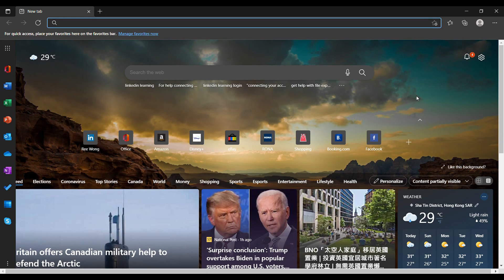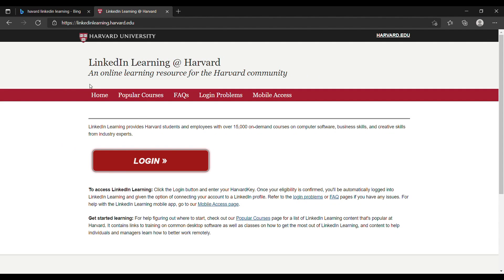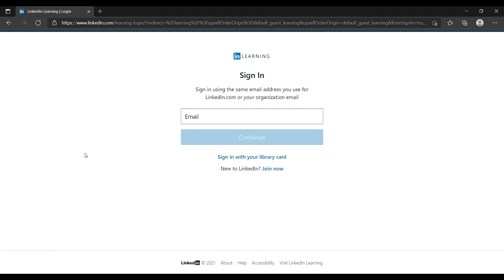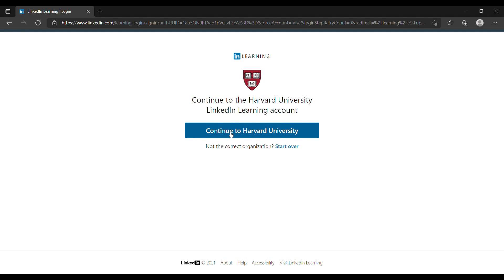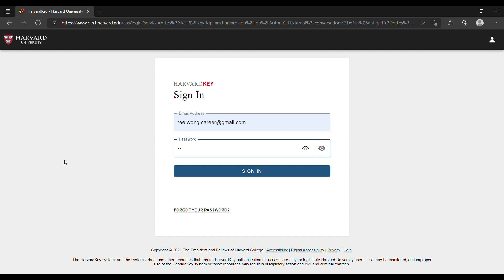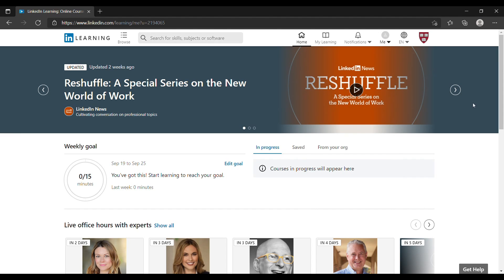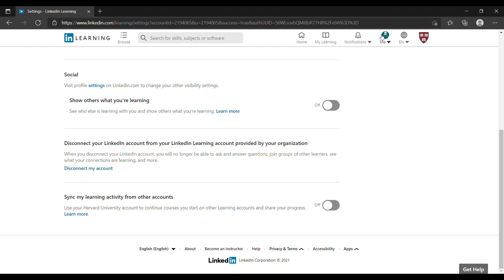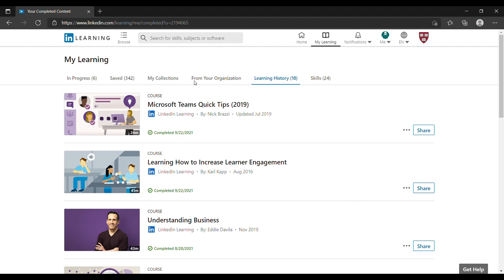LinkedIn Learning: Linking Your Organizational Account to Your Personal Account | Digital Literacy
In this video, I demonstrate how to get access to free courses from your organizational license on LinkedIn Learning by connecting your personal Learning account to your organizational account. This often is from your university/college.